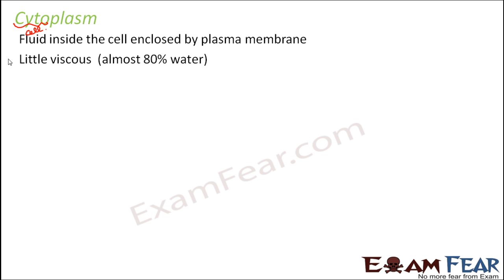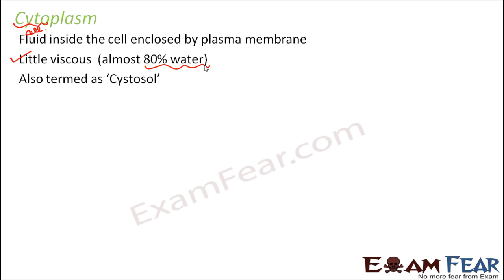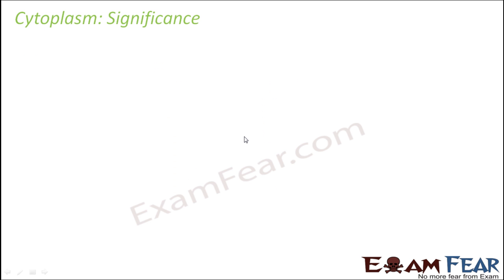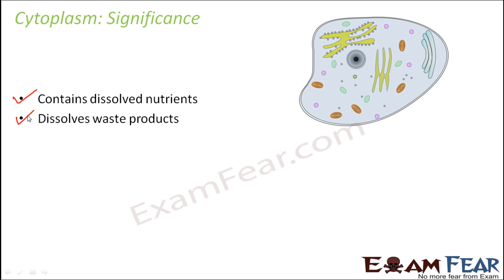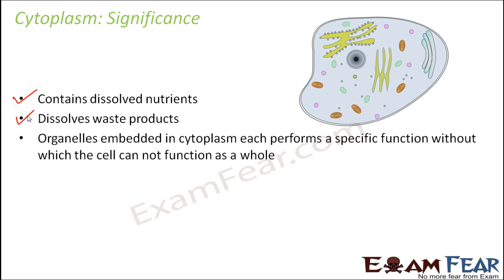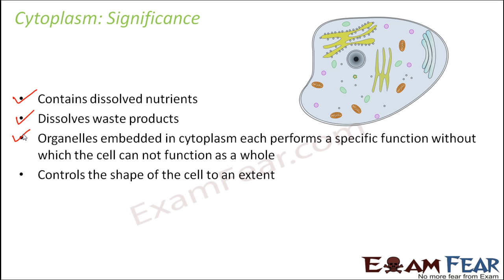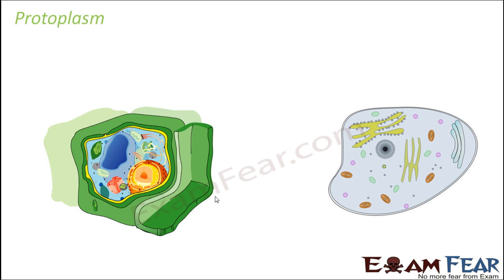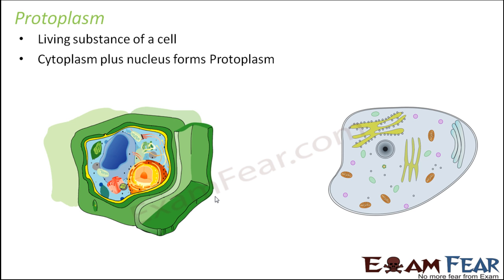Biology Cell Part 13 (Cytoplasm) Class 8 VIII